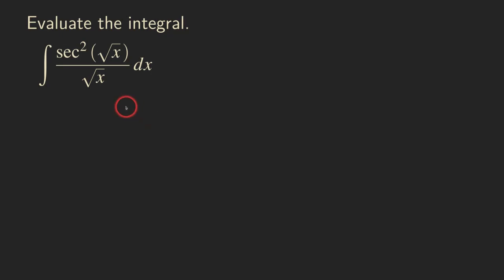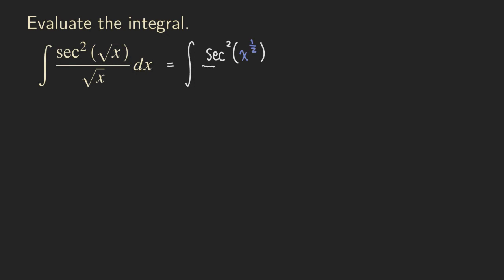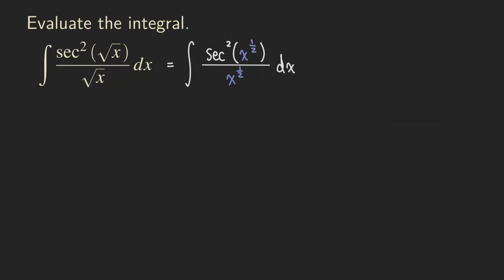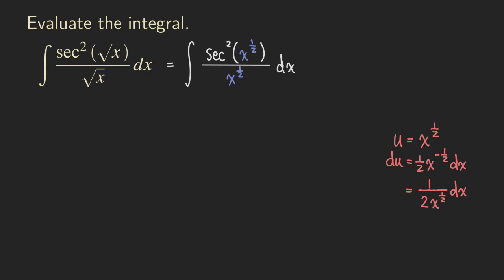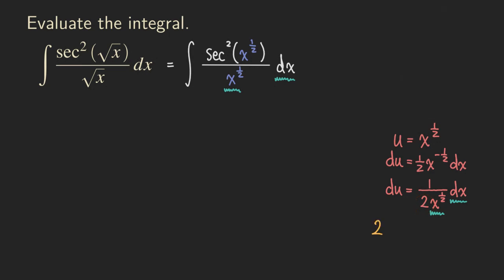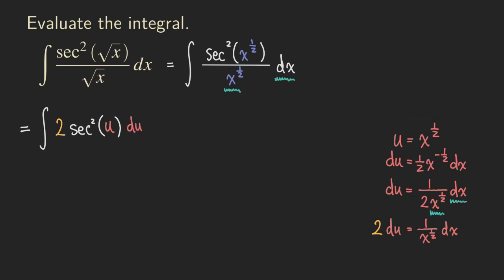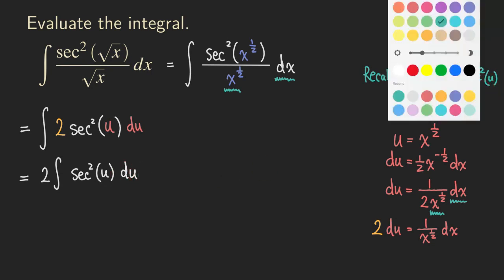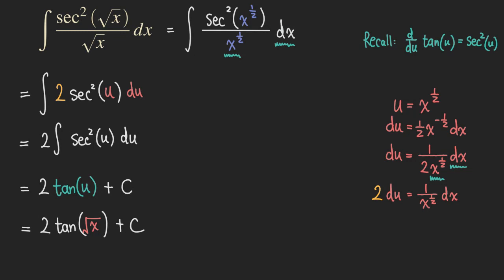Integral of Secant with Square Root of x | Glass of Numbers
In this video, we do find the integral of secant function by u-substitution with square root of x. If you compare this problem with this problem you will see that this time the square root of x is in the denominator, which doesn't seem like it will be canceled, but it will be!